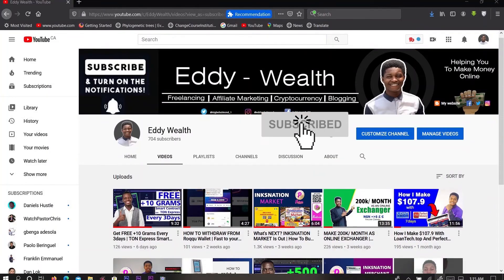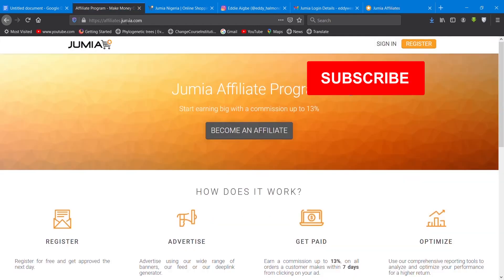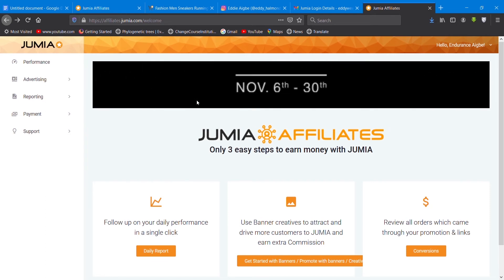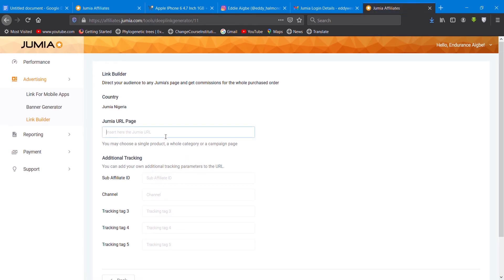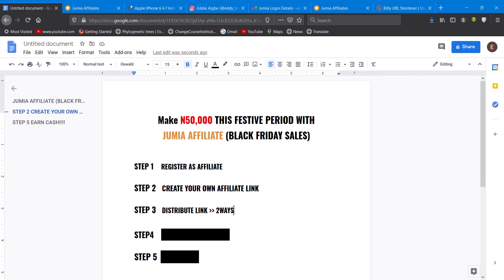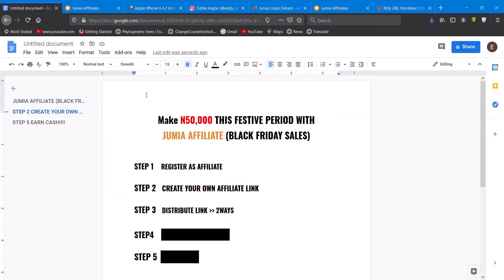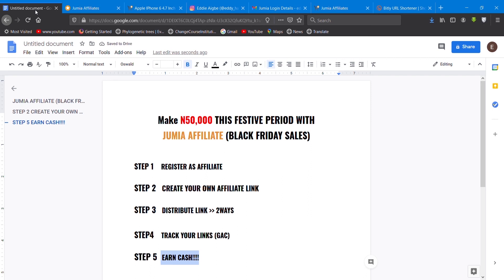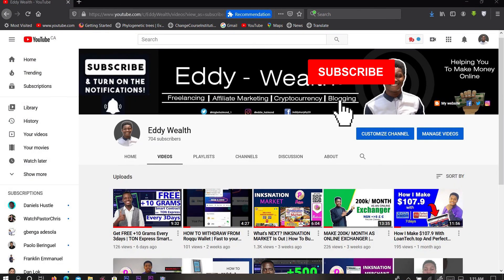How To Make Money Online with Jumia Affiliate 2020 || BLACK FRIDAY SALES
MAKE 50K IN JUMIA AFFILIATE THIS FESTIVE PERIOD || BLACK FRIDAY SALES

Looking for a way to make money online these festive period, November December, going to January, So how I will showing you how you can earn over 50k these month... guaranteed!Follow these steps I will be showing you today..**Welcome intro*Eddywealth makemoneyonline jumiaffiliate BlackfridaySo, as you all know, these festive period is when people go for shopping, and alot of company's are making huge sales, so these actually an opportunity for those looking for way to make money online, you are going to be making suggestion for them, giving them best offer..somehow..you knowI will be explaining the process, so stay to the end of the video, and I like to know your testimony as a result of these video...please do share on the comment section down belowThe affiliate program we are going to be using is jumia affiliate...i guess few of us know about it, and it a beautiful thing you are gounv yo making cool cash here with these today...jumia affiliate covers some Africa countries..Nigeria, Kenya, Ghana etc..First of all let me...Is Making Sales in jumia, as an affiliates marketer, is not heavy task, I will give strategy, just relax.Julia affiliate allow you to promote product and then get a commission for each sale. Guys, is amazing hoe it works, there is an advantage cos Julia are currently doing there black Friday sales, and there is a lot traffic. You know what I mean...1.So, all you need do is get register as affiliate~go to the in your detailsCheck for my video on my channel how to register..2.After that, let me show you how to create your affiliate link...~ Choose a product, one of the crazy thing about this is you can choose different product form different niche.Copy the link up.Go to your dashboard, generate your link.. Then... You need to share you link...don't keep it..emoji1. Post on your social media platform.By now you should have marketing social media handle. As online marketer.2. In posting, you should find a way to get more traffic, like change price to attractive price..Pay for ads like Instagram...or Facebook..if you are really serous about this..You will be amaze. when the cash start flowing in in almost immediately..boomed!* Sub's**Goodbye.